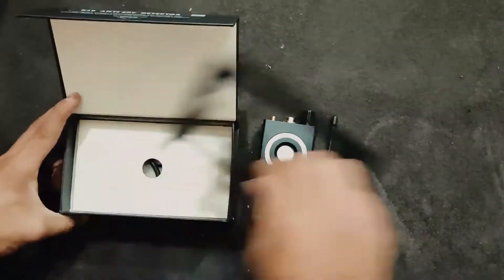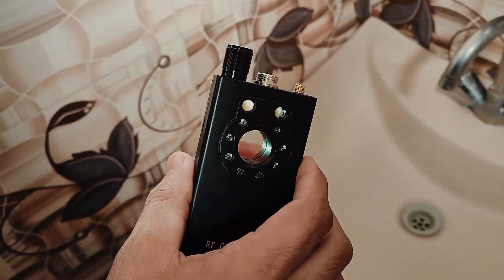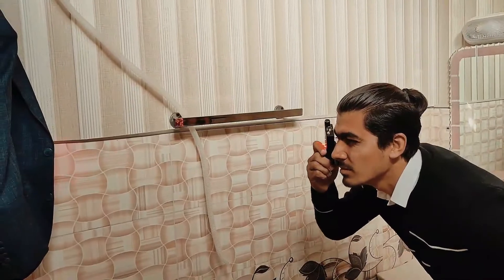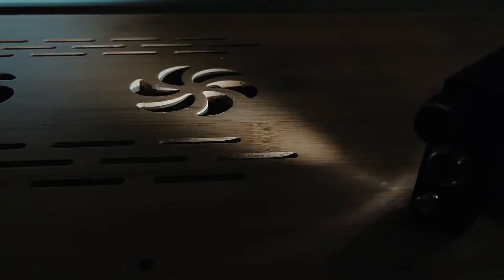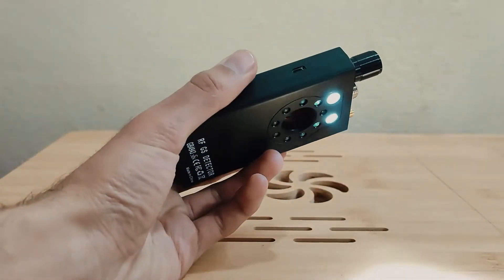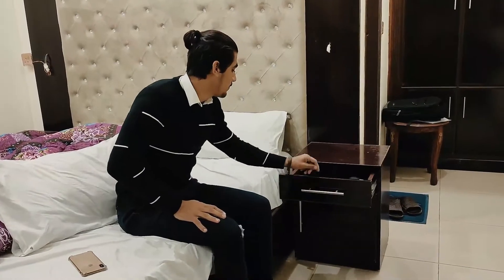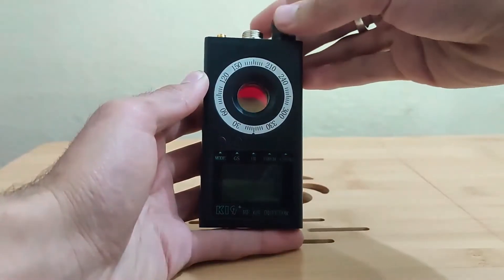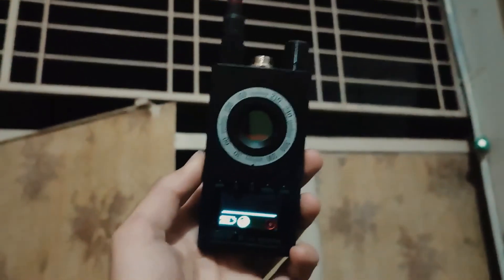Have you ever thought that your privacy has has been exposed to other strangers ?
Have you ever thought about your privacy being compromised?

Professional multi-vulnerability detector for anti-surveillance work of anti-snitching, anti-tracking, and anti-eavesdropping. It supports 4 functions, including an RF signal error detector, magnetic field detector GPS detector, camera lens finder camera detector, and AI auto scan.